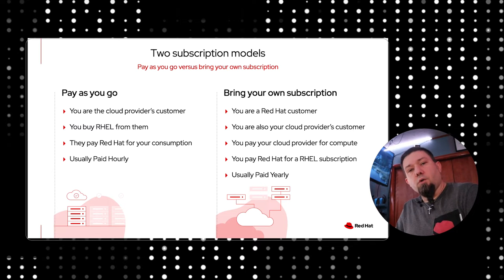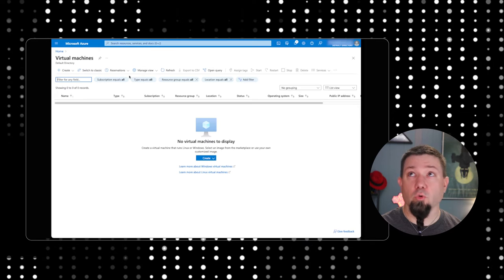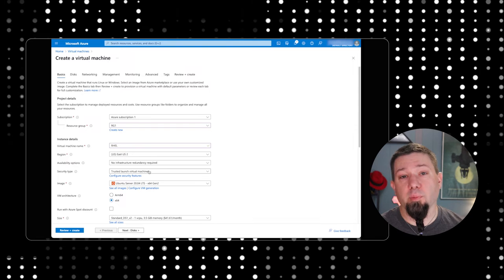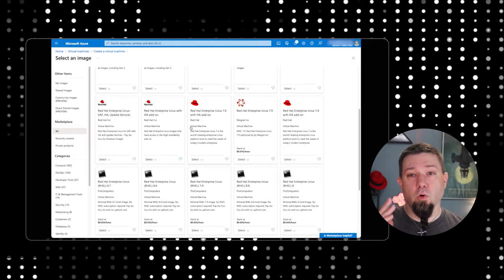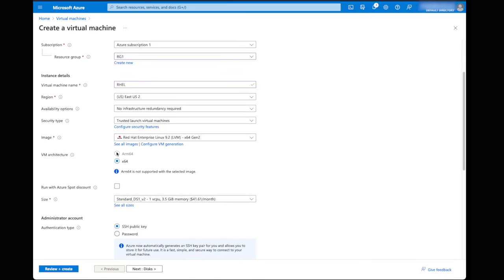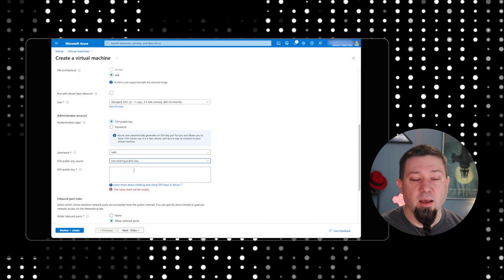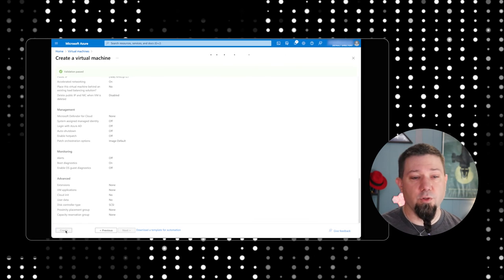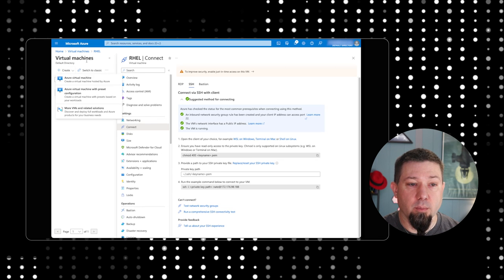Deploying Red Hat Enterprise Linux on Microsoft Azure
There can be a lot to think about when deploying linux on a cloud provider, and RHEL on Microsoft Azure is no different.

How do you find RHEL? Where does the subscription come from? How do you know who is providing RHEL to you?

If you would like a demonstration on how to deploy a customized RHEL Image to Microsoft Azure using Red Hat Insights image builder, you can find that